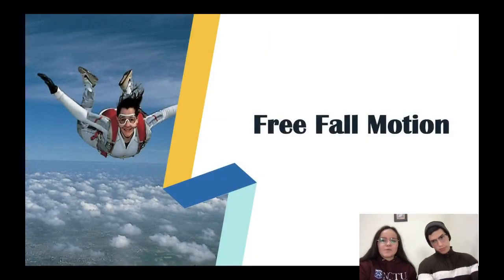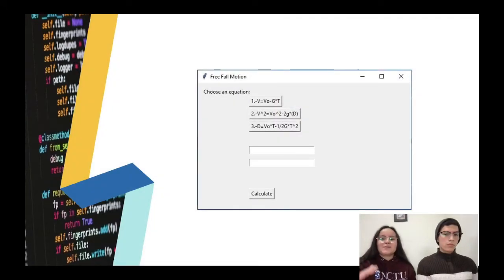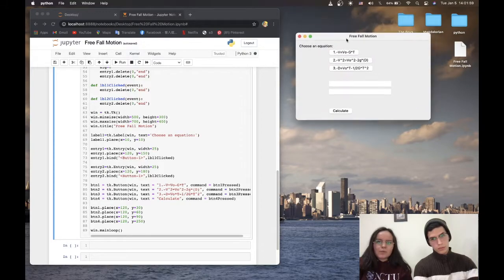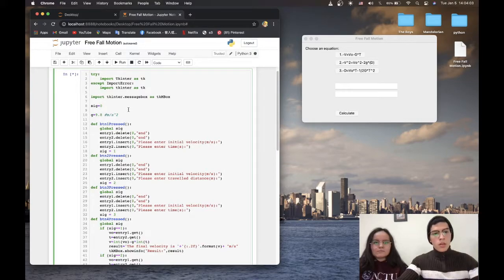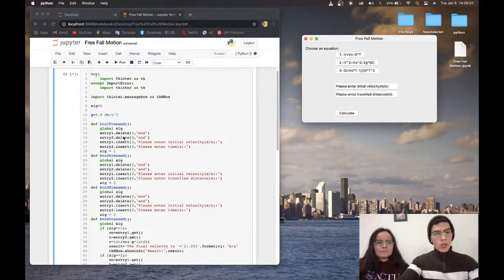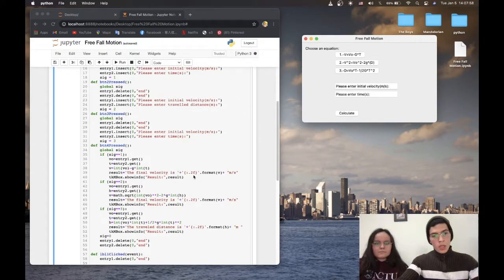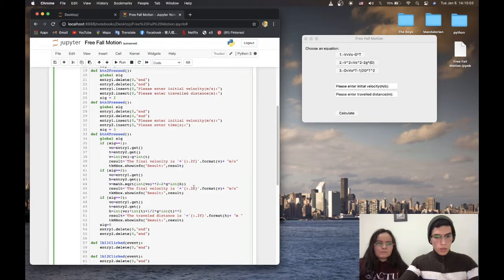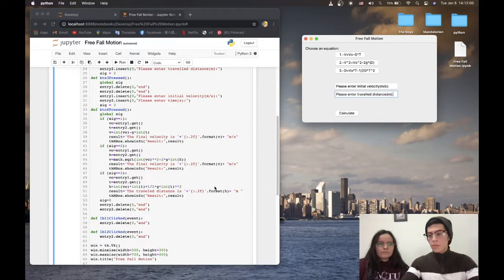109612100 洛明雅 - 109612098 艾德豪 (Free Fall Motion)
This is our first video, so please be gentle, our english skills are not the best but we at least tried. Special thanks to Martin Ledezma and Lujan Lopetegui for the help and support.